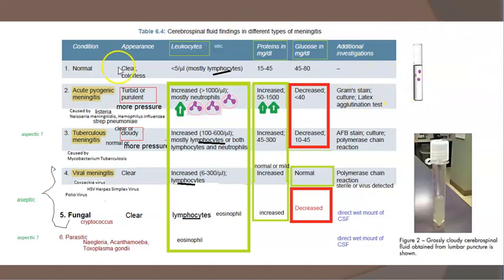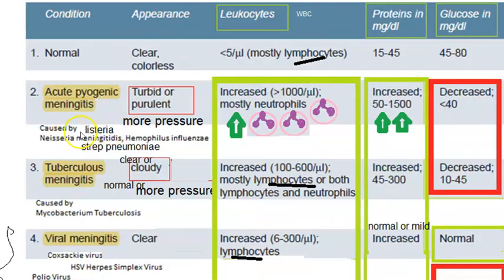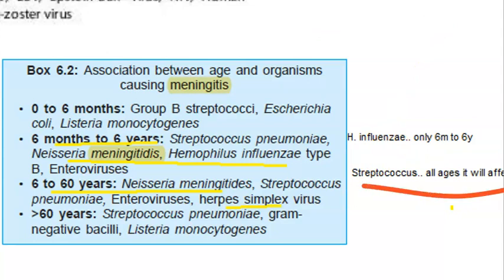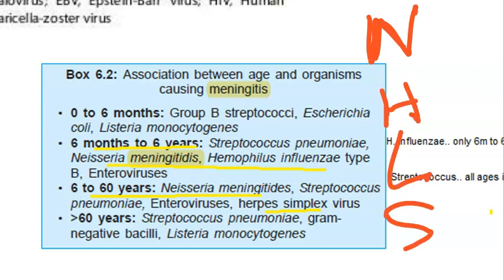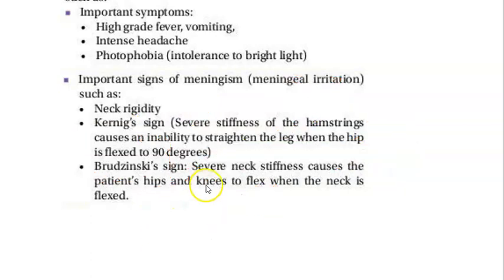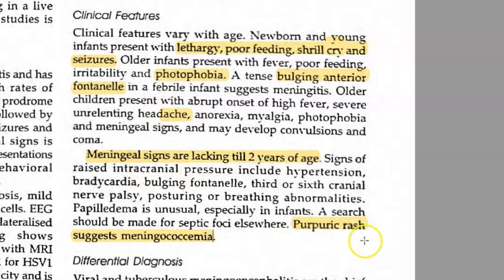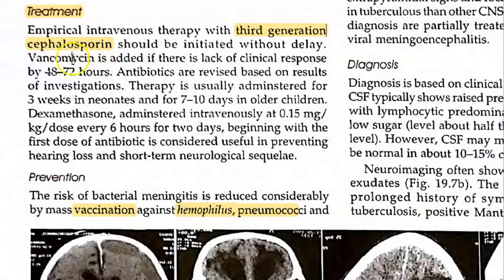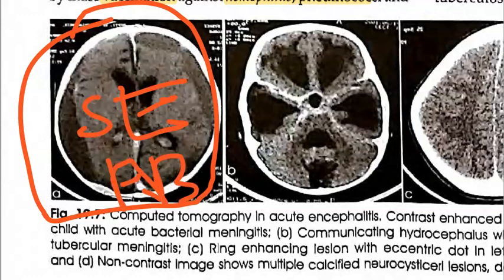Pediatrics 568 Bacterial meningitis Acute Pyogenic CSF organism subdural effusion cefotaxime